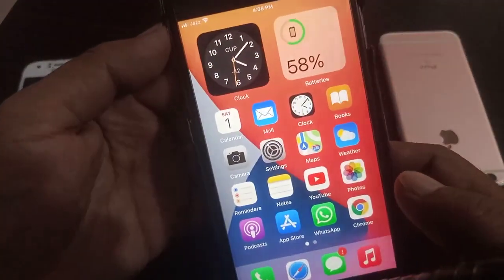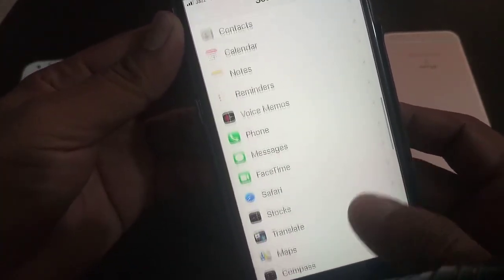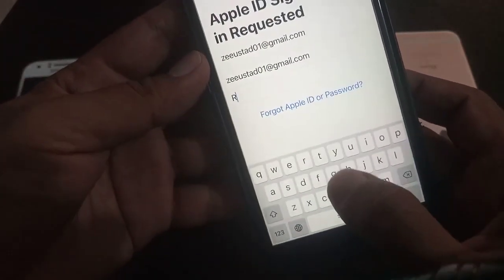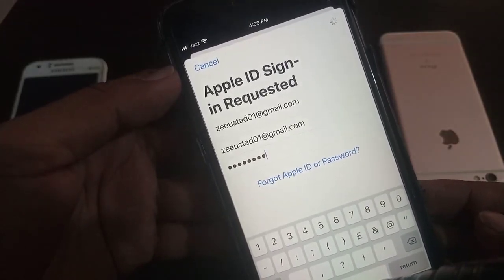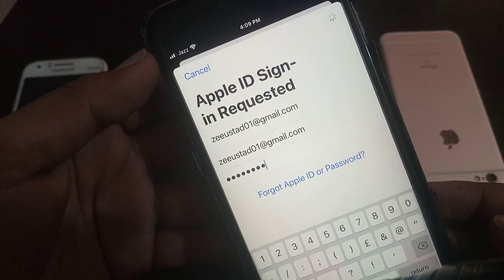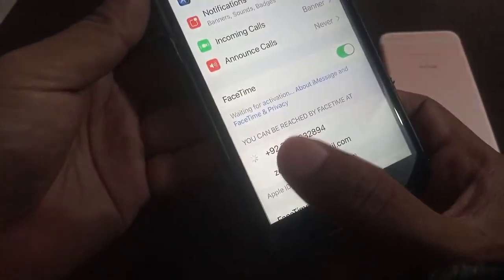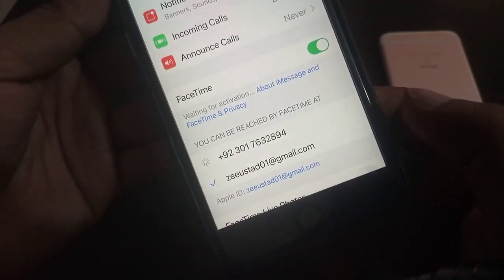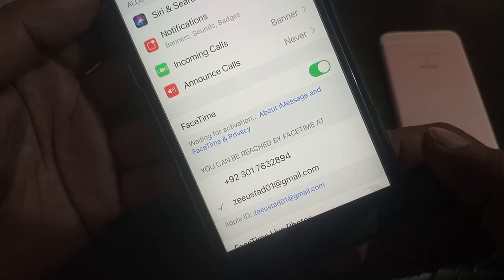Your Network Provider may charge for SMS Messages used to activate Facetime and iMessage | Fix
your network provider may charge for sms messages used to activate facetime and imessage
your network provider may charge for sms messages used to activate facetime
your network provider may charge for sms messages used to activate facetime and imessage hindi
your network provider may charge for sms messages used to activate facetime and imessage iphone 7
turn on facetime your network provider may charge for sms messages used to activate facetime
What does it mean when it says your network provider may charge for SMS messages used to activate FaceTime and iMessage?
What does "carrier charges may apply" mean?
How to stop network provider message in iPhone?
Why is iMessage charging me?
Your network provider may charge for SMS messages used to activate in cloud
Your network provider may charge for SMS used to activate iCloud
Your network provider may charge to activate iCloud
disable message "your carrier may charge for sms messages used to activate icloud
Your network provider may charge iphone
Your carrier may Charge for SMS یعنی چه
Your carrier may charge for SMS to activate iCloud meaning
how to fix your network provider may charge for sms messages used to activate facetime and imessage
how to fix your network problem
how to fix your network provider may charge for sms messages used to activate icloud

Timestamps:

0:00-Intro
0:10-Your network provider may charge for sms messages used to activate FaceTime and iMessage
1:05-Problem Solved